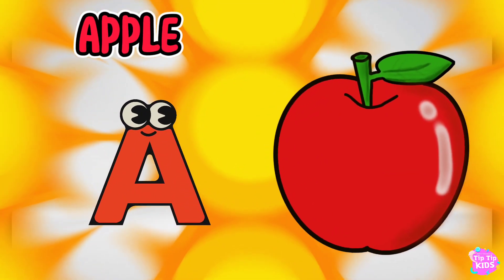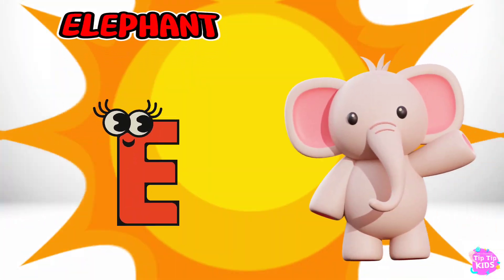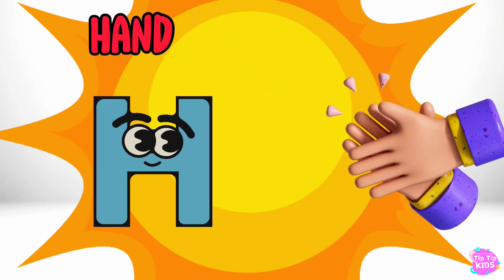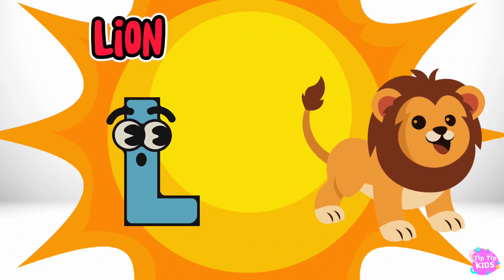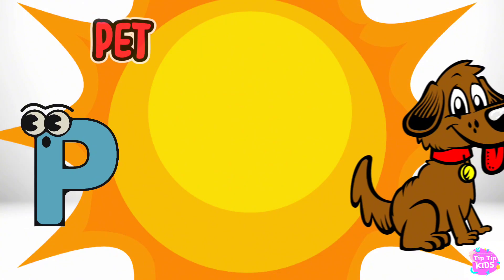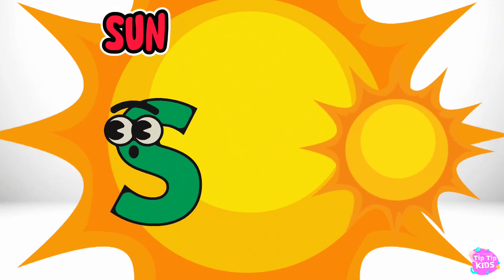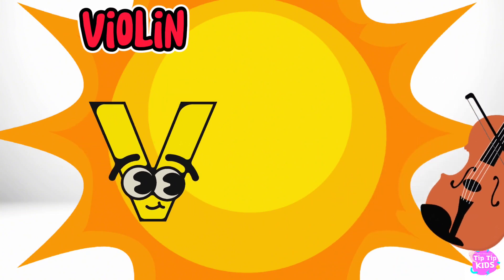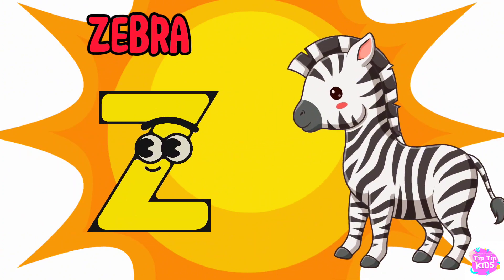Phonics For kids | English Phonics Song - English Alphabets - A for Apple - English Rhymes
Phonics Song for Toddlers | Phonics Song For Kids | A for Apple | Nursery Rhymes | A to Z

(Convertible Car Seat for Baby & Kids from 0 Months to 7 Years )
(baby stroller, Pram for baby with 5 point safety harness,)
(baby stroller, Pram for baby )
(Portable Rocking High Chair with Comfortable Seat, Five Point Safety Belt)

Check out "Baby Safety Gate"
(Safe-O-Kid- Pure Metal Baby Safety Gate)
(Baby Feeding Set)
(Baby Feeding Set)
(Combo Pack of Child Safety Strip Cushion and Corner Guards for Baby)
(Baby Play Yard with Mat Gate Fence)
(Toddler Bed Crib)

Toddlers Learning Busy board.

Toddlers Scooter under age 3 to 12 year